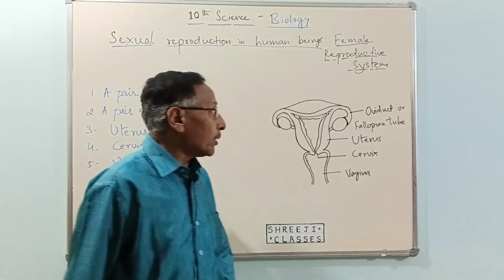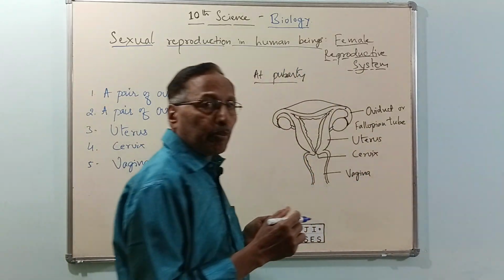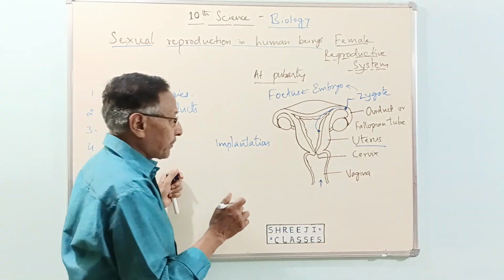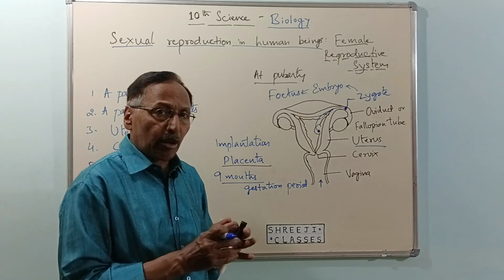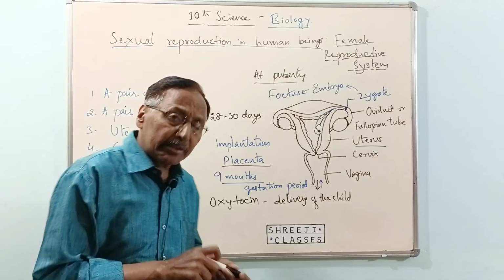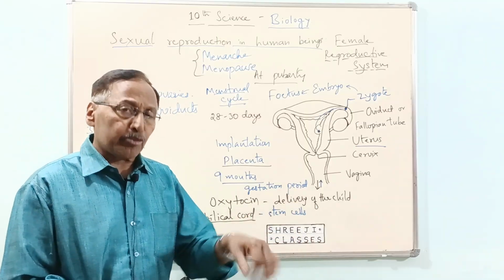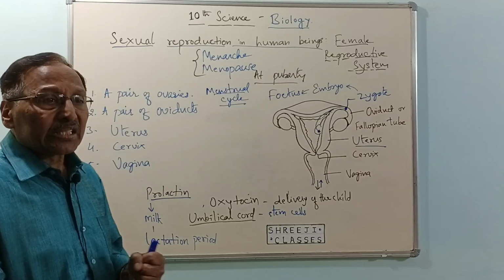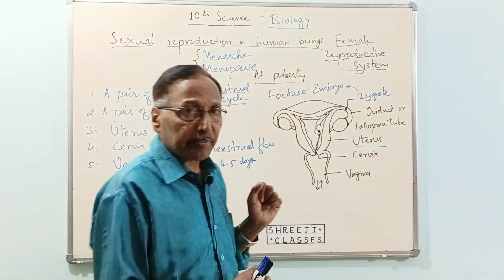10th CBSE. SEXUAL REPRODUCTION IN HUMAN BEINGS 2 - Female reproductive system.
Female reproductive system consists of a pair of ovaries, a pair of oviducts, a uterus and a vagina. Eggs start maturing at the time of puberty.